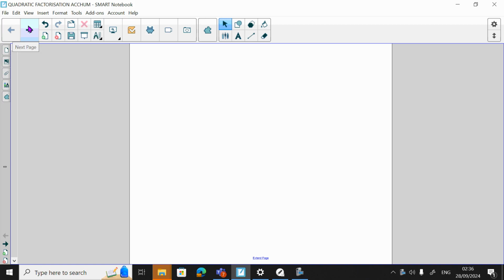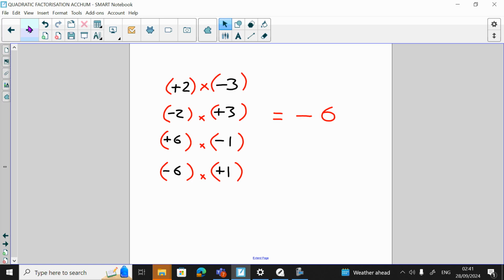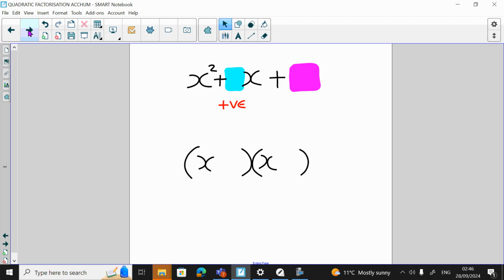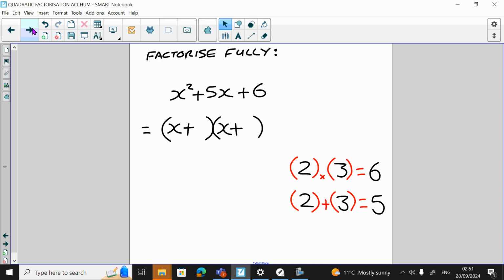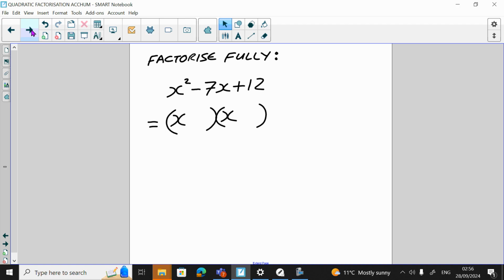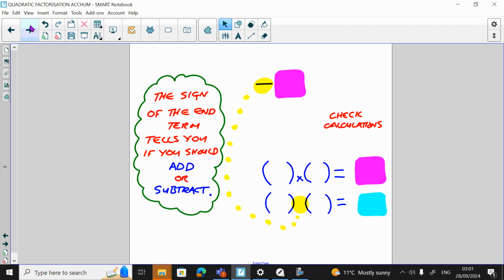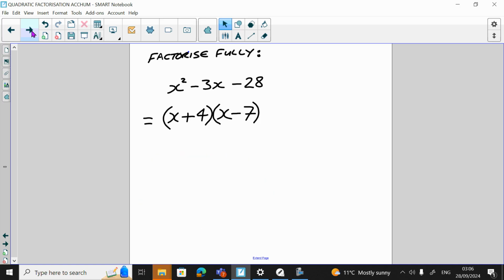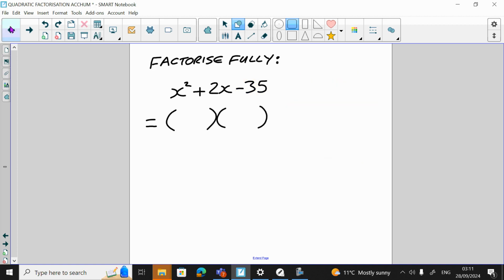QUADRATIC FACTORISATION VIDEO